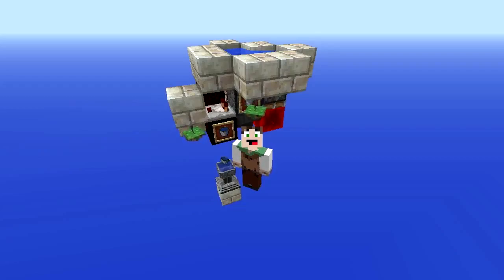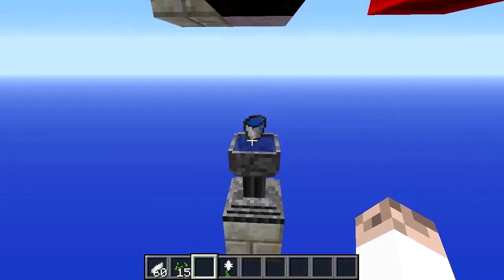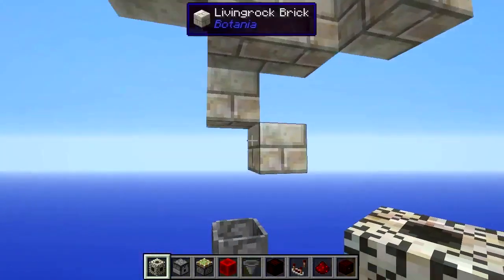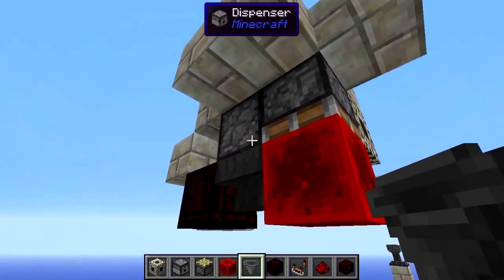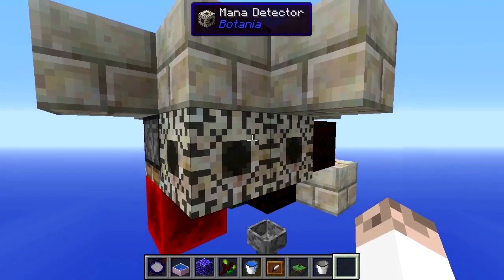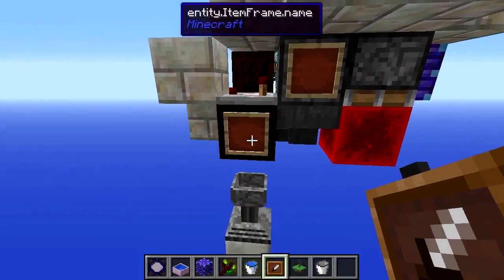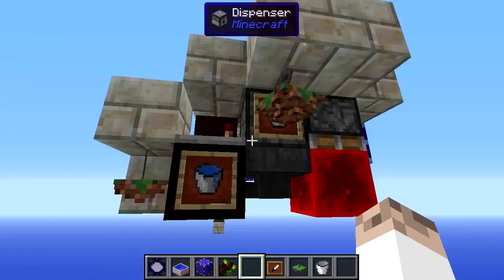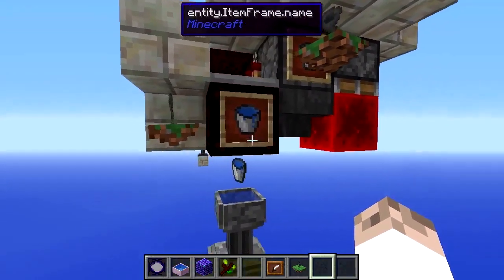Botania | Apothecary | Water Bucket | Filler | Automatic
Fully automatic water bucket to apothecary filler, using only Botania and vanilla Minecraft.

If you have any requests don't be shy, drop them in the comment section.

A special thank you to Vazkii for creating this awesome mod!